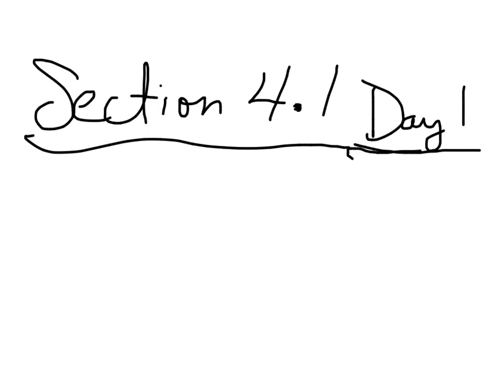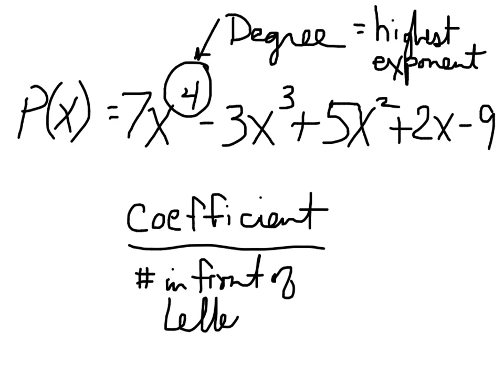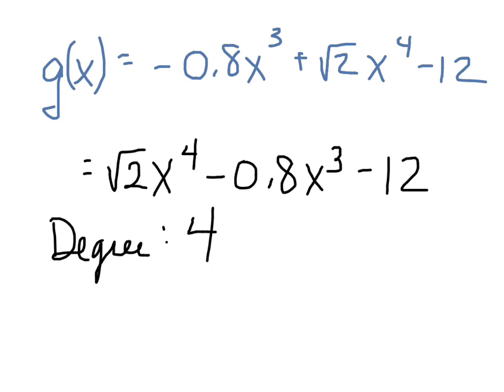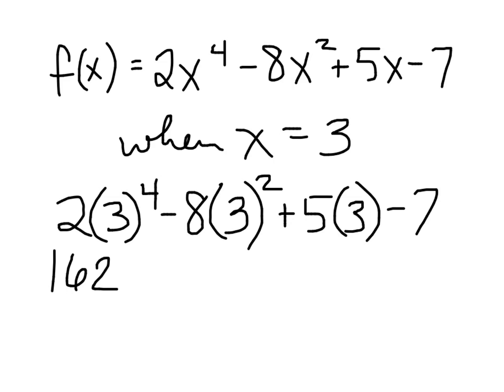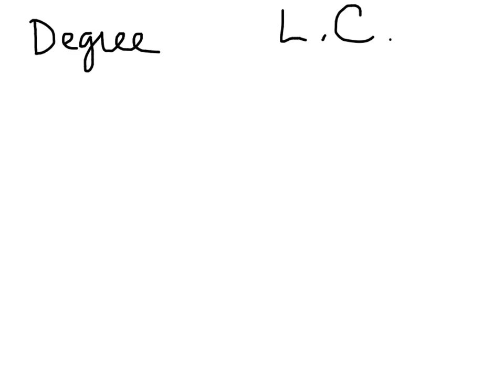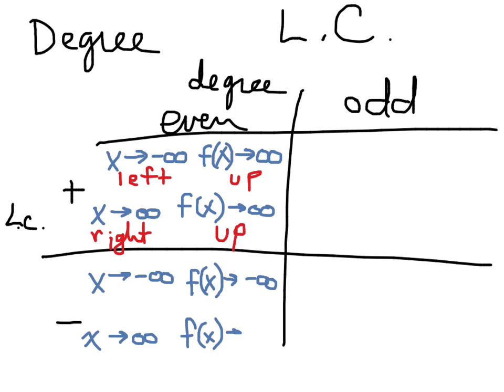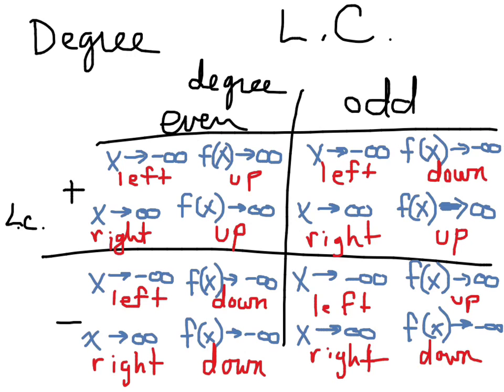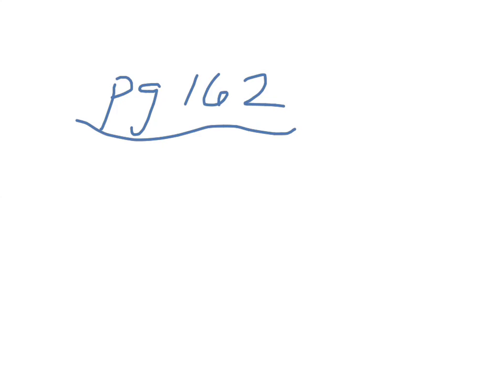Section 4.1 - Algebra 2 - Evaluate Polynomials and End Behavior